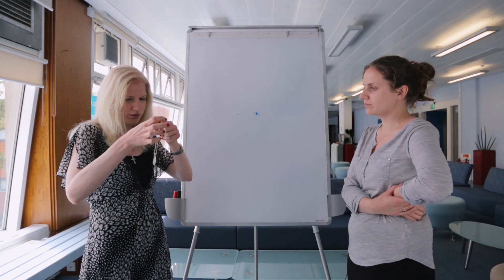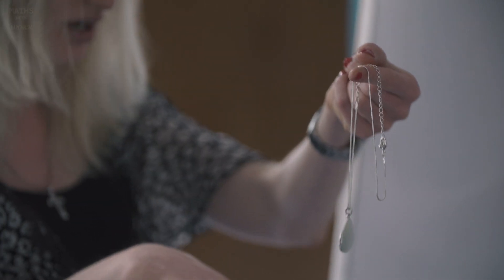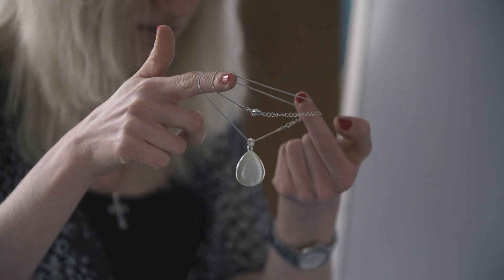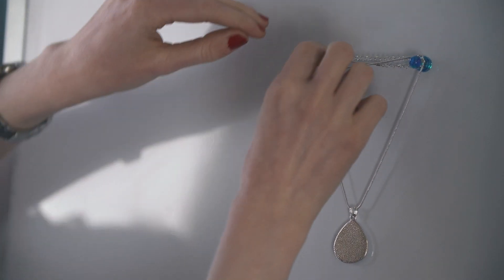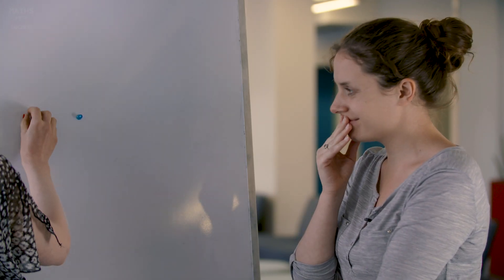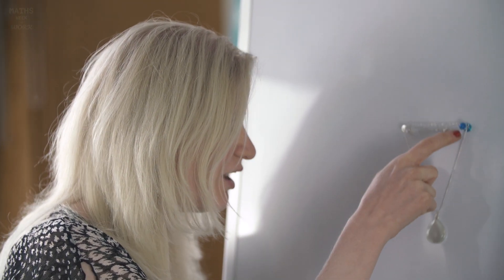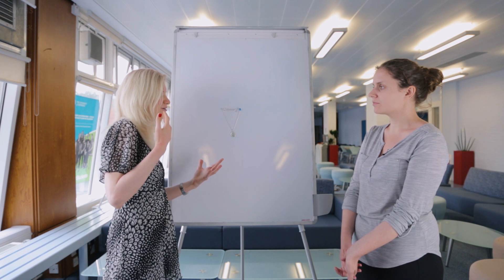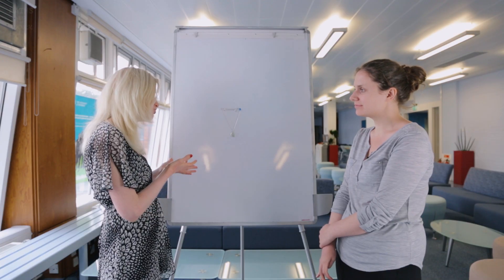Maths Week at Work-day 5-video 2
Fifth episode of the series "Maths Week at Work", second part.
Francesca presents a solution to her puzzle. Then Francesca and Hanna have a brief conversation about what Hanna has learnt throughout the week and how her opinion of Maths has changed.
This video concludes the series: "Maths Week at Work".